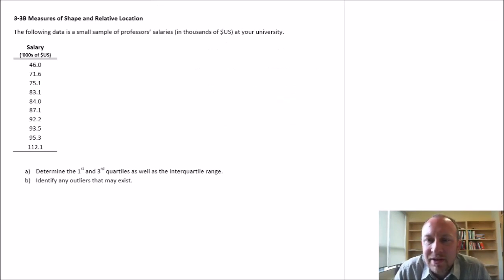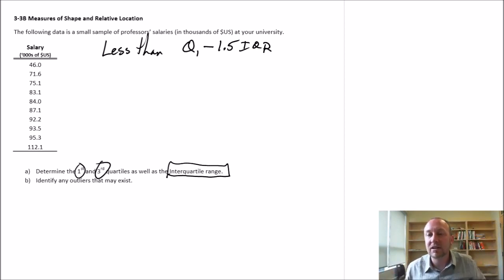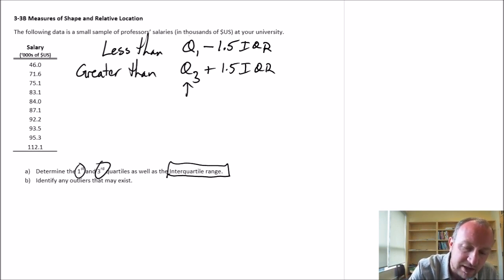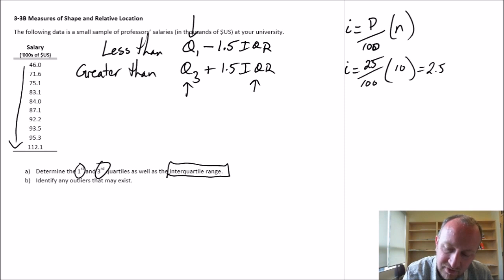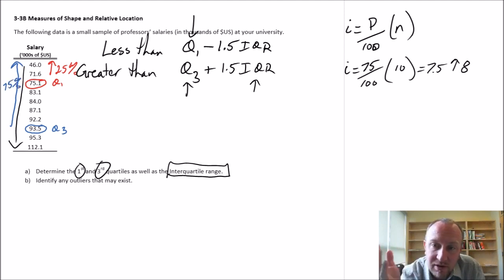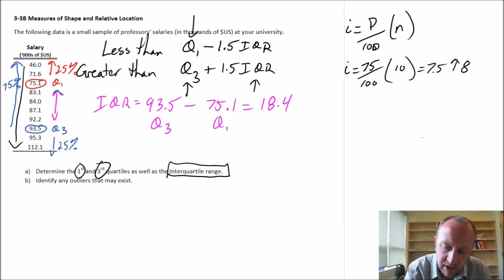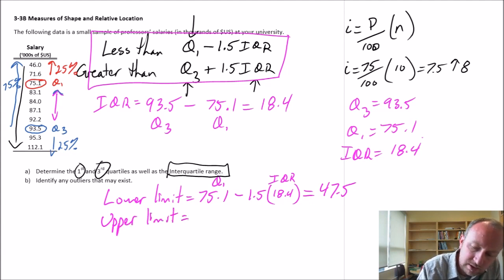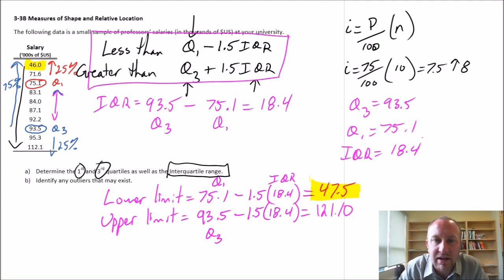Statistics - Module 3 - Measures of Shape and Relative Location - Problem 3-3B